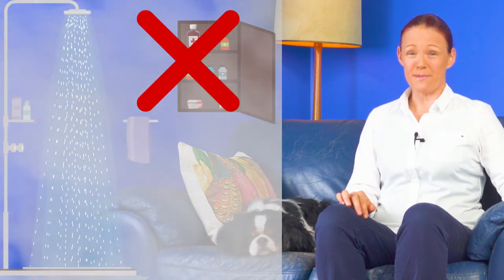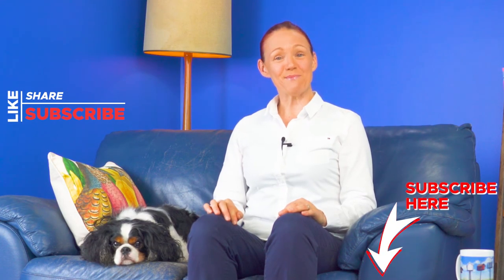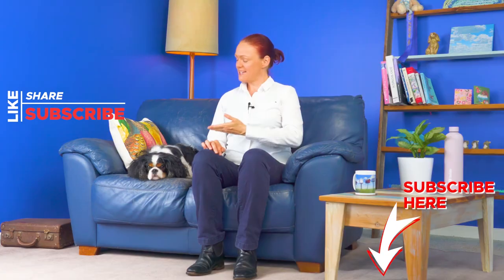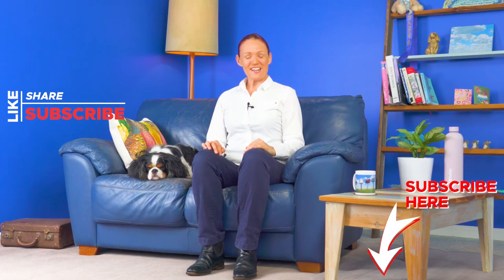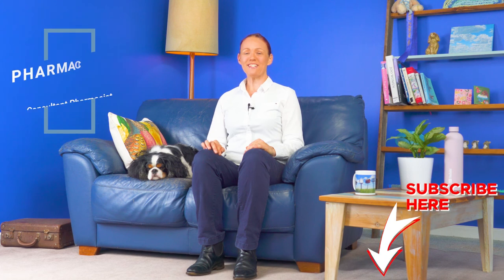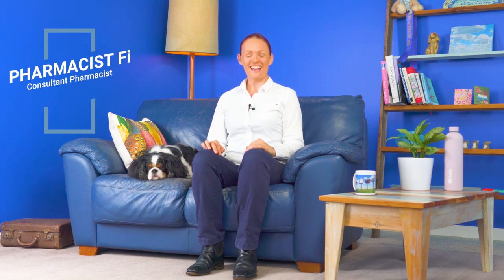3 Places to Avoid Storing Medicines - FAST FACTS - PHARMACIST Fi Medicine Safety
PHARMACIST Fi shares 3 places we should avoid keeping our medicines - and at least one of these places may be surprising for most people!

PHARMACIST Fi then gives a few quick reasons why, & advises finding out the best place to store each of your medicines by either reading the CMI for that medicine (please see below for more info), or asking your doctor or pharmacist to please advise you where to store each of your medicines -
and you might be quite surprised that the best places to store some medicines may be quite different to some other medicines!

Please also remember to make sure children cannot access your medicines (including prescription medicines, non-prescription medicines, vitamins, minerals, supplements, & herbal medicines), because children have died from taking other people's medicines.
For example: depending on the place/s where your medicines need to be stored, use a child-proof lock (e.g. cupboard lock &/or refrigerator lock - if that place is appropriate to your medicines' individual storage requirements).

Please also note that most medicines should NOT be frozen - so
NEVER keep medicines in a freezer unless a doctor has specifically advised you to do that.

Here is the link to PHARMACIST Fi's video about why you need a CMI for each medicine you take, because a CMI is great for reading how to store a particular medicine (CMI stands for Consumer Medicine Information - which either comes with a medication, or is available from your pharmacist - e.g. the pharmacist can print or email a CMI to you, for each medicine you take;
in the USA, a CMI is called a 'Medication Guide', or in the UK it is called a 'Patient Information Leaflet'):

If your medicines need to be stored at room temperature, here is a link with some ideas on places to store them:

We hope this info is helpful for you.

Please also see the disclaimer at the end of this video.